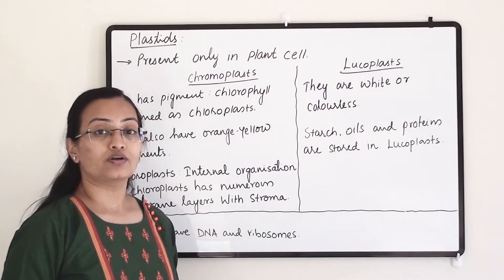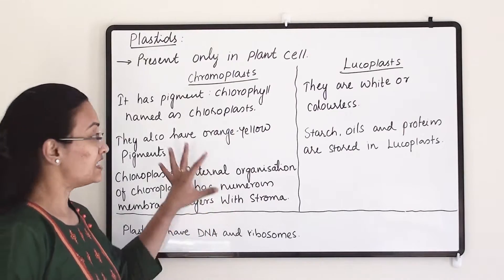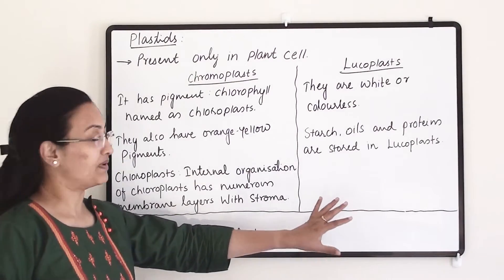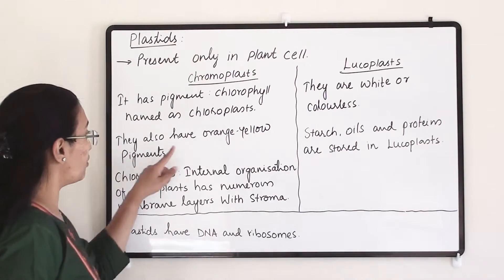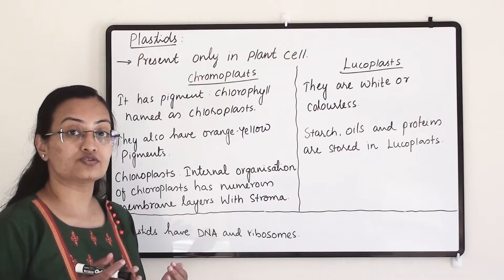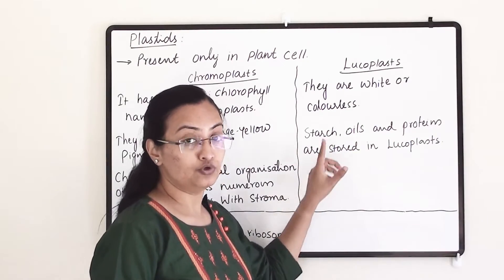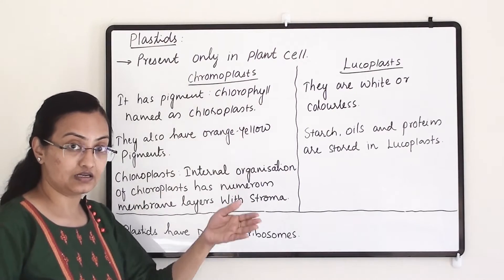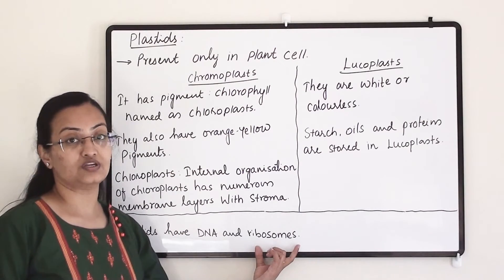CBSE Std-9 Sci Ch-5 || Plastids, cell organelles || NCERT Biology || Fundamental unit of life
chloroplast, lucoplasts, chlrorophyll, colour pigment, colourless pigment,